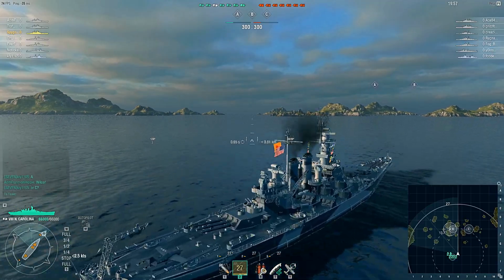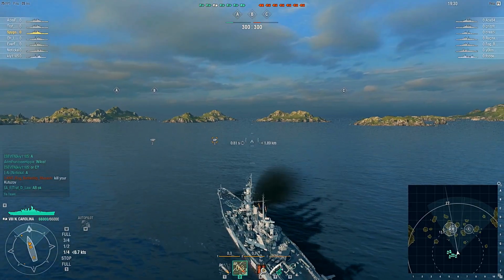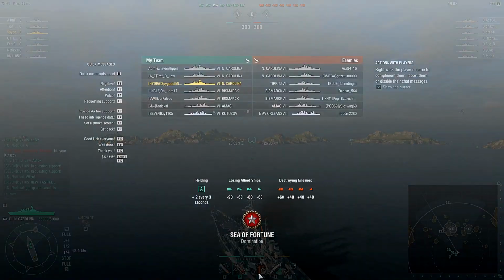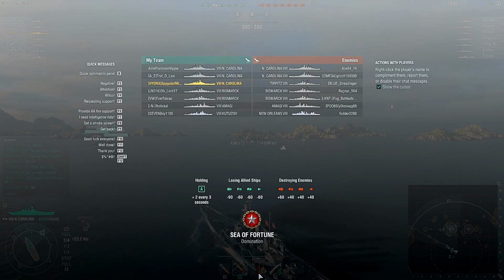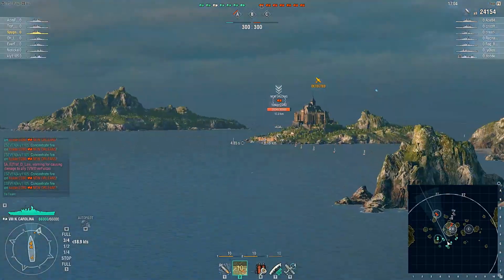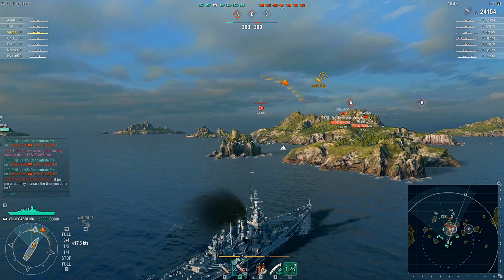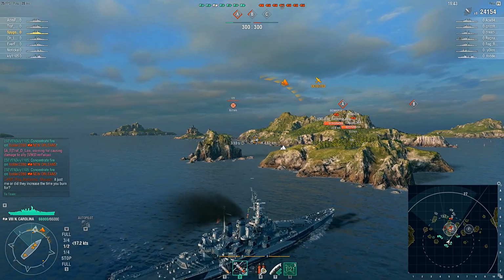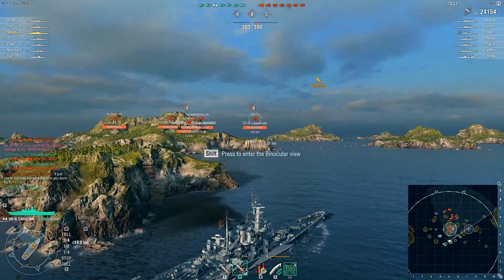World Of Warships - American Glory Ready For Action